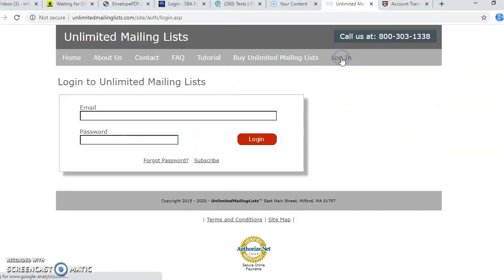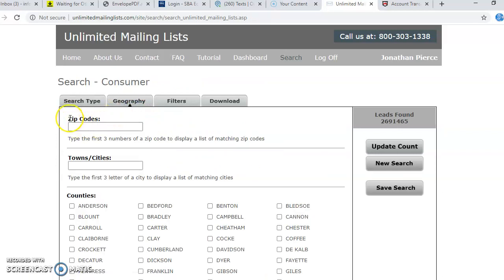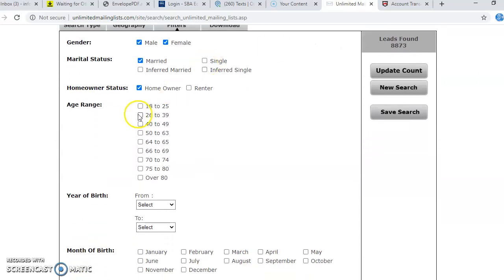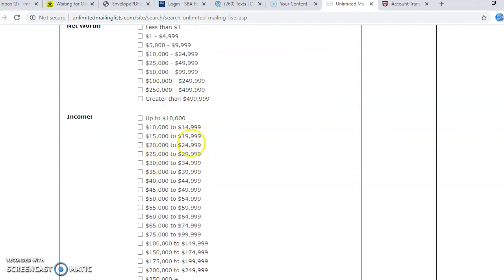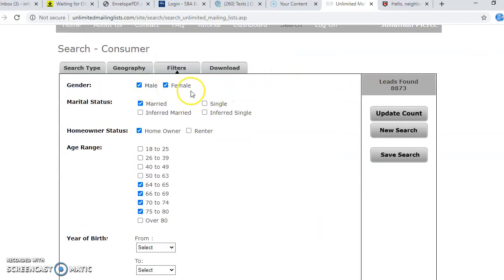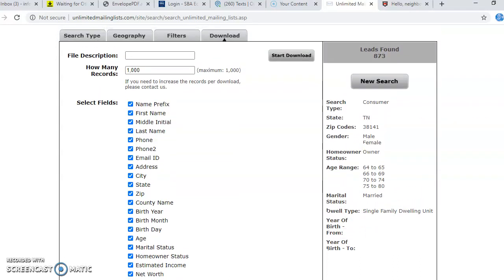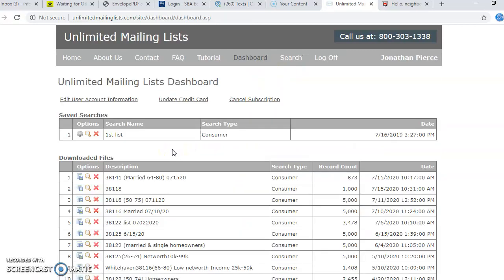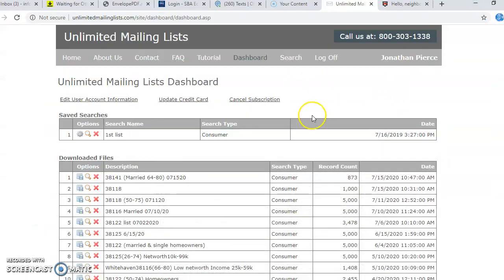Pulling List from Unlimited Mailing List